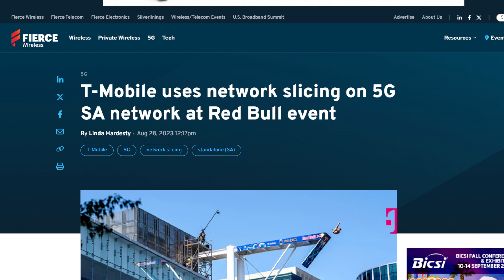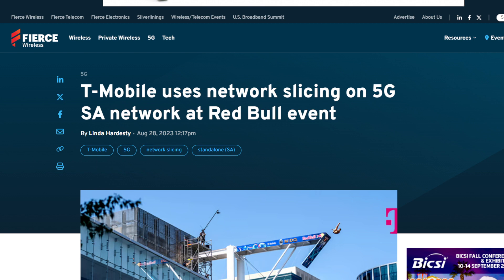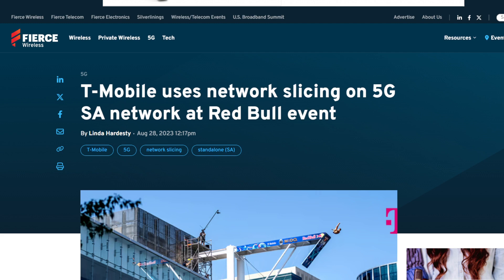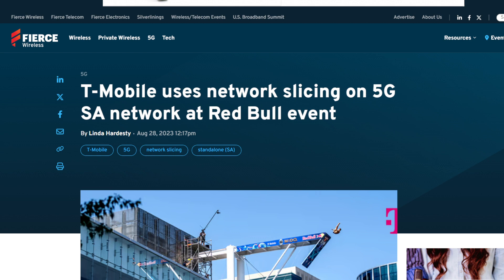T-Mobile Important Network Update; Network Slicing!